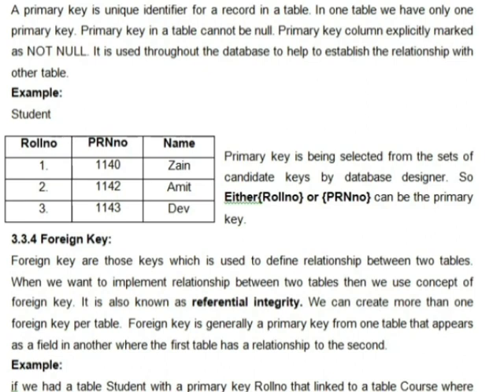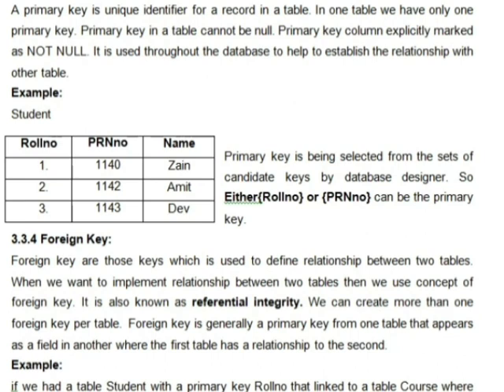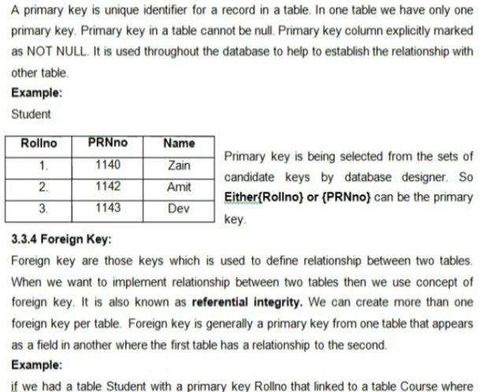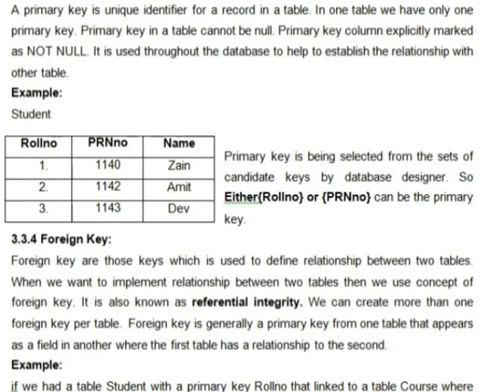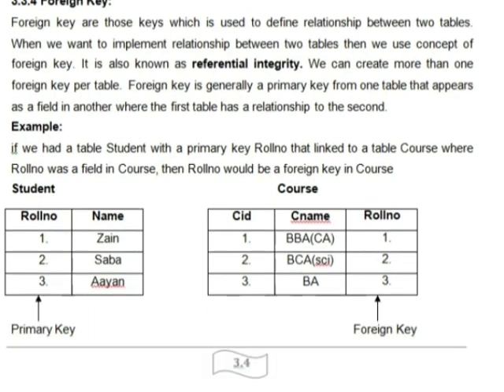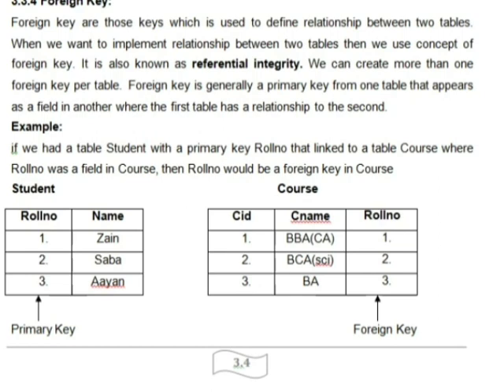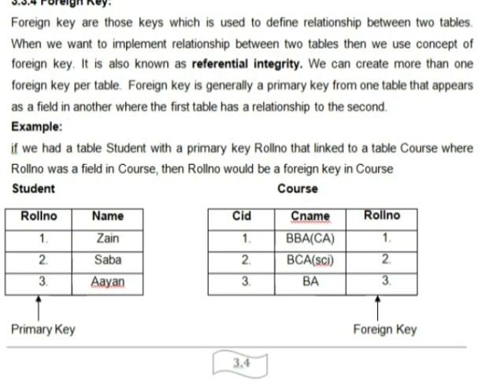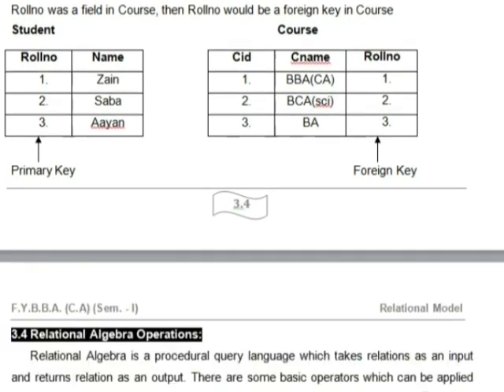3 Primary key and Foreign key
3 Primary key and Foreign key